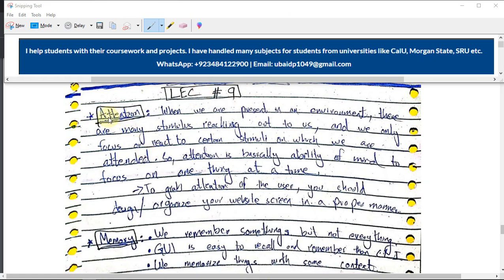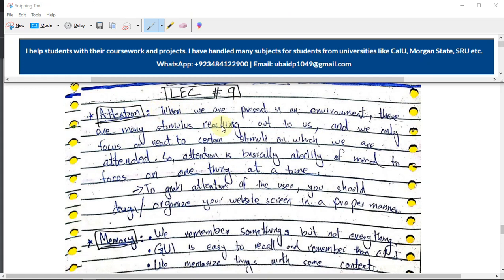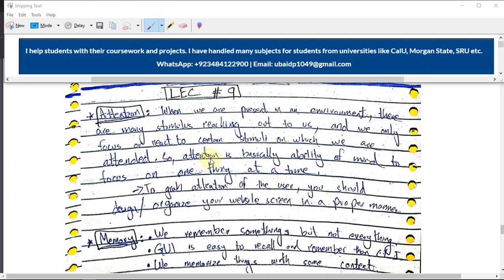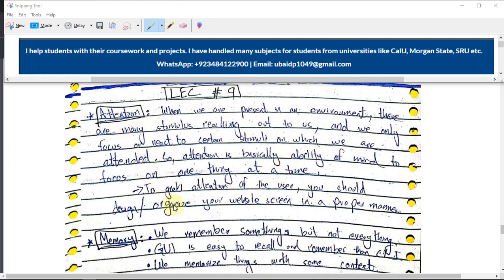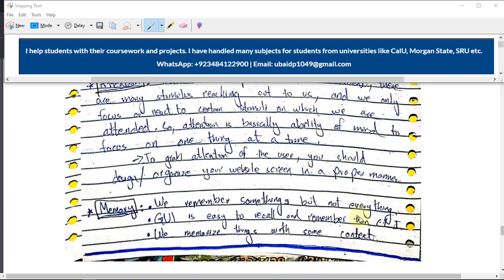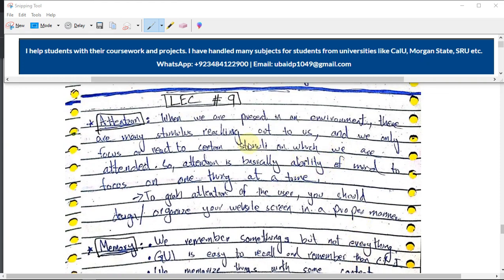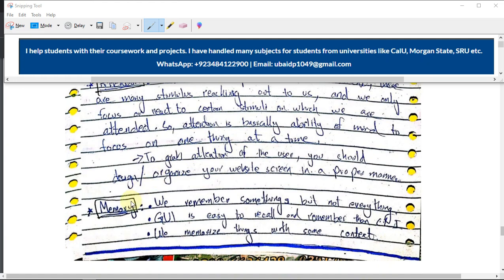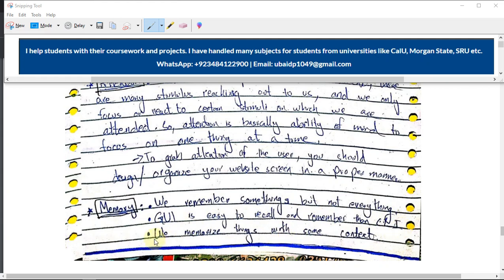CS408 Human Computer Interaction Short Lecture # 9 | HCI Coursework Help for Semester | UBprogrammer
animation,
user experience,
motion design,
hci graduate student,
masters,
motion graphics,
ux design degree,
develoment,
university,
human,
web developer,
antony conboy,
students,
how to become a ux designer,
ergonomics,
cognitive dimensions,
grad school,
hci student
vu short lectures,
cs101 lecture 1,
cs408 short lectures vu,
vu short,
mgt211 lecture 1,
eco401 lecture 1,
vu university,
virtual assistant,
virtual university of pakistan degree value,
vulms,
vu lectures,
fee structure,
zero semester,
sajidabbastips,
admission,
fall,
spring,
vu quiz,
vu quiz,
vu quizez,
vu quisez,
vulms quiz,
uquiz,
how to enable vu quiz extension,
vulms,
vulms,
lms,
lms,
vulms login,
vu classes,
vulms services,
vulms tutorial,
vu,
vu mail,
how to use vulms,
vu email,
how to use vu lms,
vulms orientation,
vustudents,
guidelines,
how to study in vulms,
vu students,
virtual uni,
vu software,
vu uni,
virtual university,
vu admission process,
msavuservices,
computer science,
computer,
comp sci,
the job of a computer science major,
csc,
major prep,
discrete math,
majorprep,
csc major,
discrete math applications,
algorithms,
graph theory
UBprogrammer,